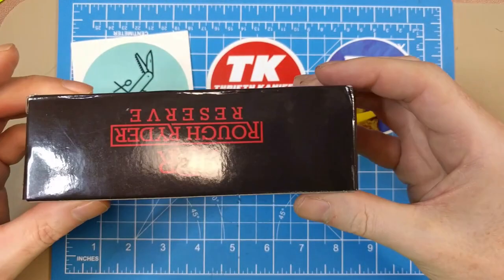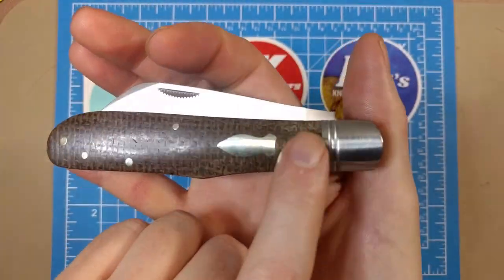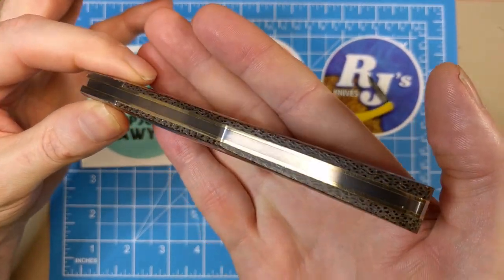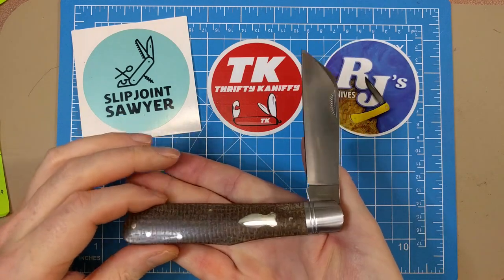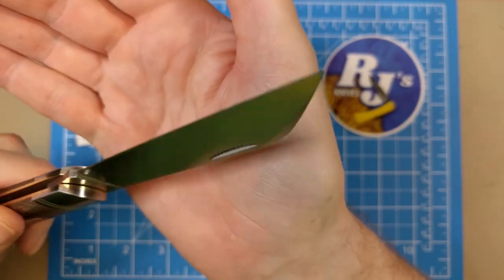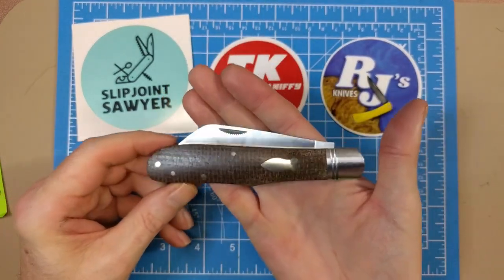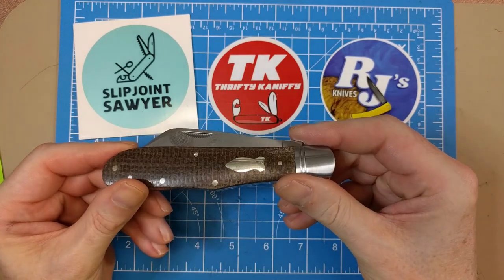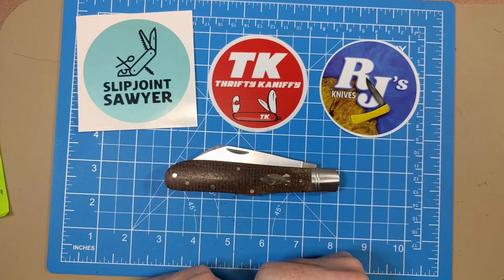Rough Ryder Reserve Humpback Jack Granddaddy Barlow Pocket Knife RRR024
Review of the Rough Ryder Reserve Humpback Jack Granddaddy Barlow Pocket Knife RRR024. Features: 3-3/8" Satin finished D2 ramsfoot blade. Brown burlap micarta scales. Brass bomb shield, pins, and liners.  Humpback design. Closed length 4-7/8".